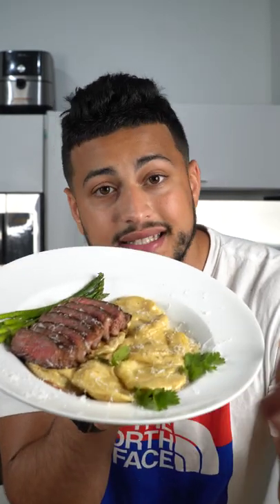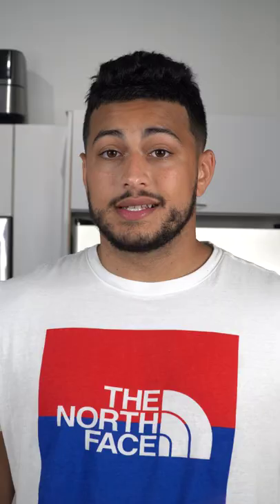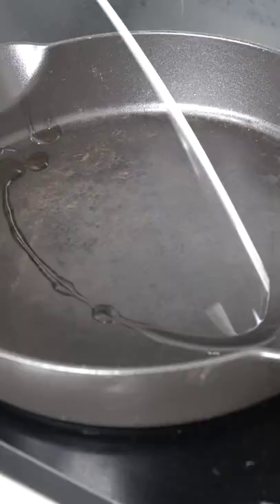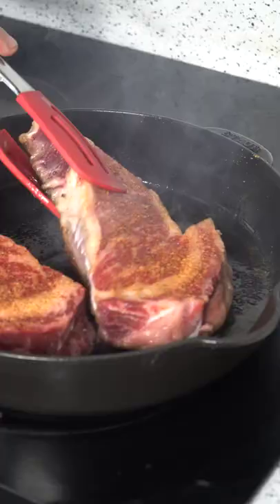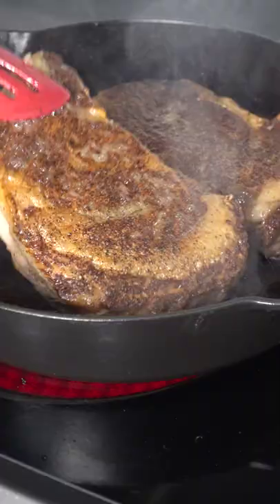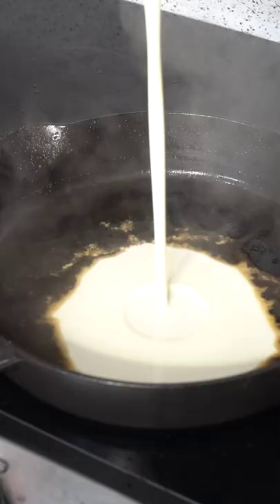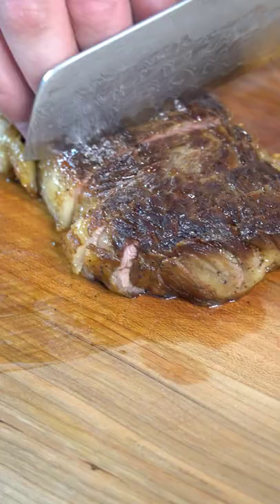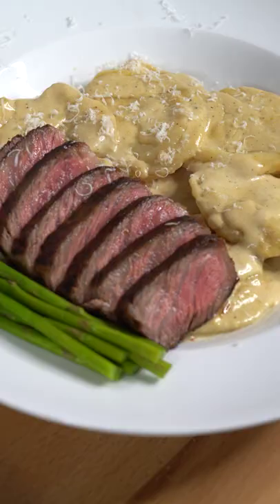STEAK AND RAVIOLI | THE GOLDEN BALANCE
Steak Dinner 🥵

2 Ribeye Steaks
I seasoned with creole seasoning generously
12 Cheese raviolis
2 Tbsp beef stock
1/3 cup heavy cream
Parmesan cheese until your heart is happy
I grilled some asparagus on the side 🤤

Very simple but delicious

Filming and Editing by Husam Alzahabi